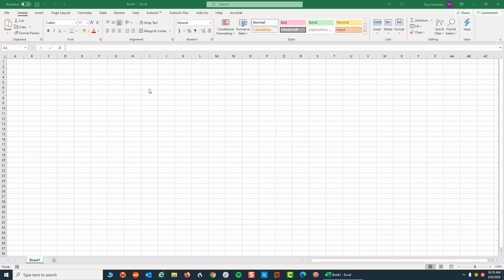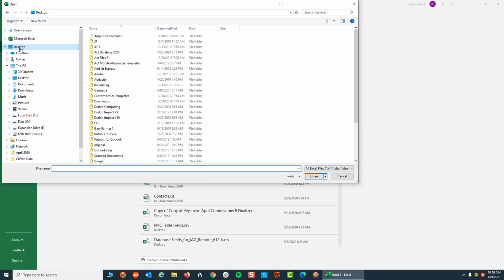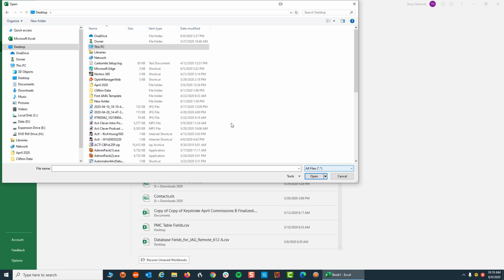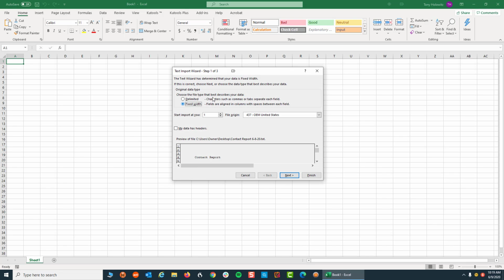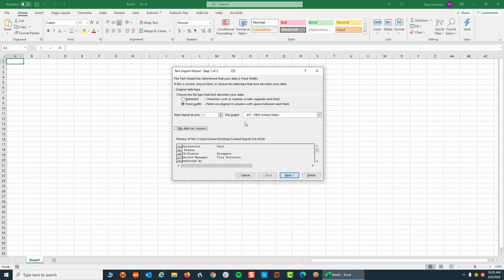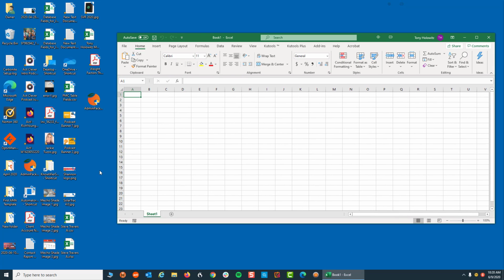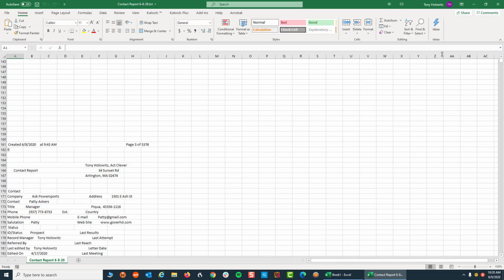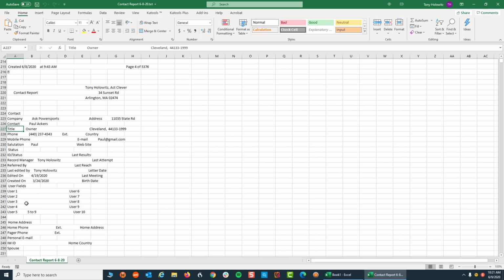Act Reports Part 5: Bringing an Act Report Text File into Excel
In this tutorial I will show you how to bring in Act report text file into Microsoft Excel. Tony Holowitz: Book a free Act review with me